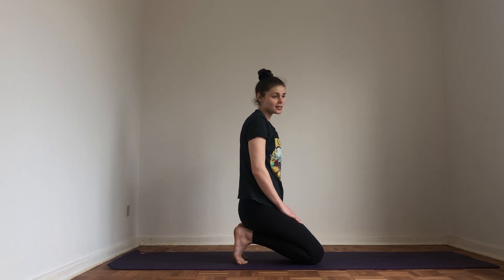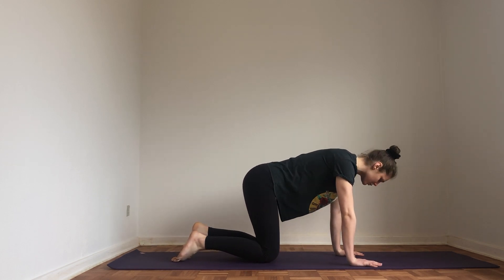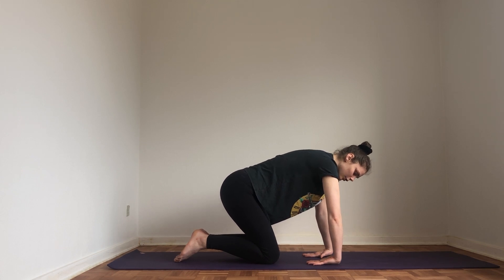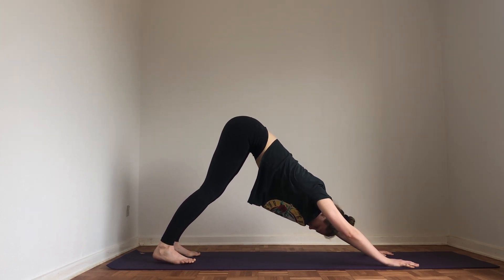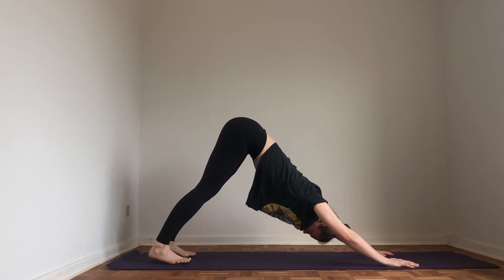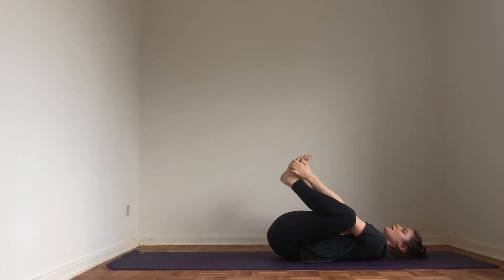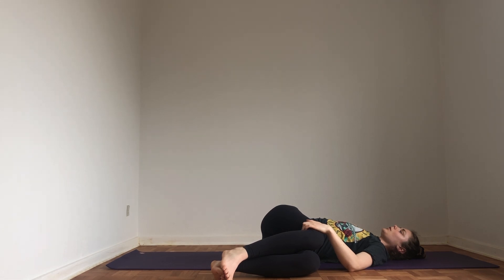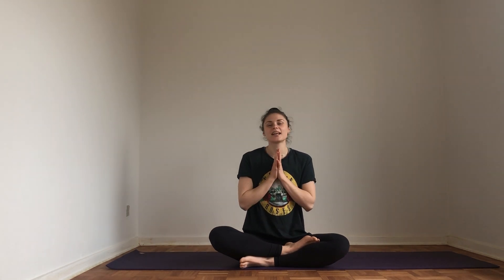YogApril Session 3 (15 min.)